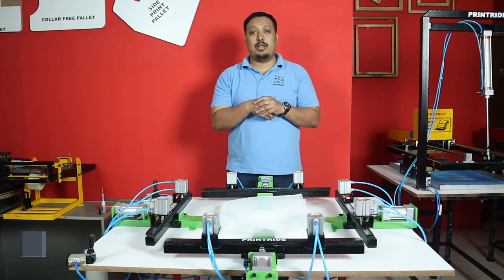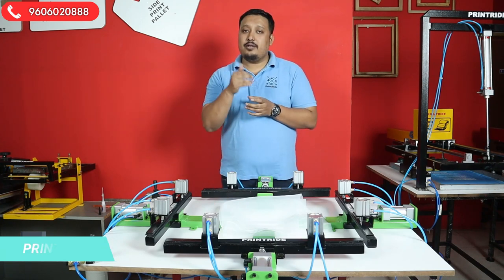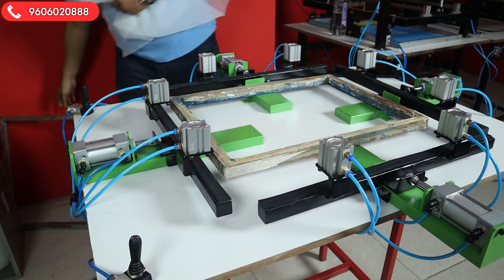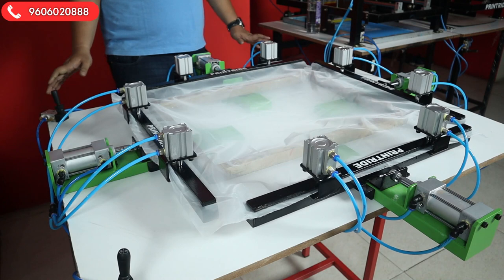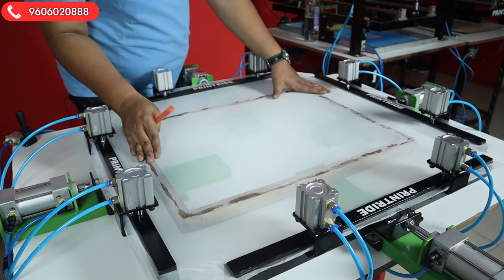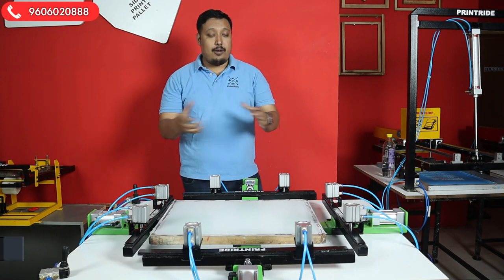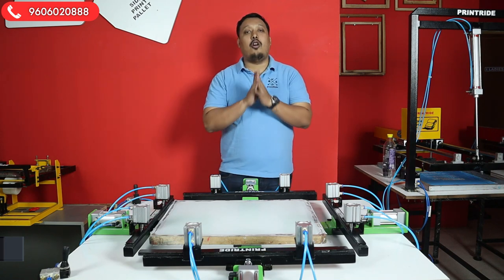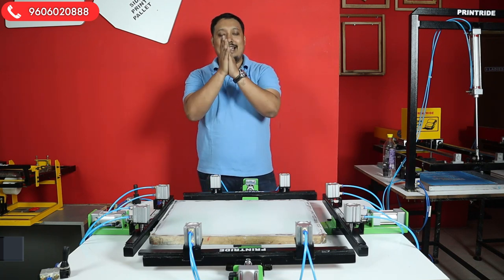How To Use Semi-Automatic Screen Stretcher Machine | English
Hi, guys in this we are introducing our new automatic screen stretcher. With the help of this screen stretching machine, you can easily able to do hundred of frames without any headache. This is one of the fastest ways to stretch the screen. In This video, we show you guys how to use the screen stretcher properly and swiftly